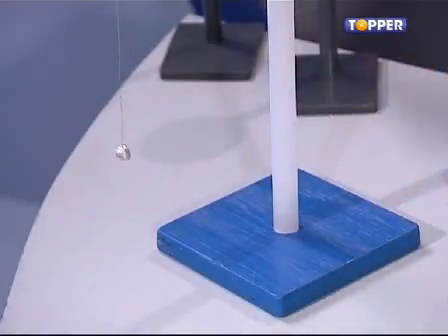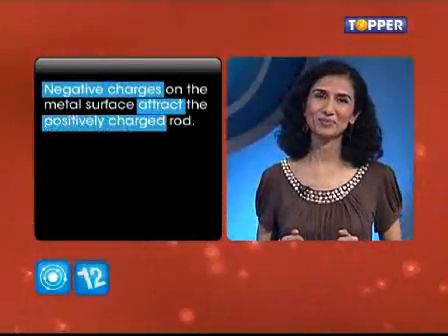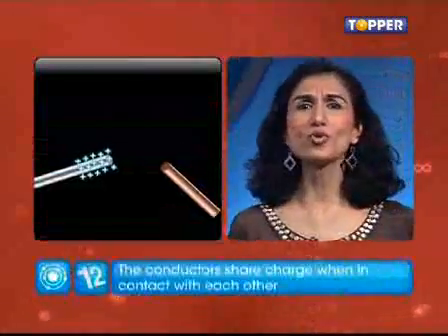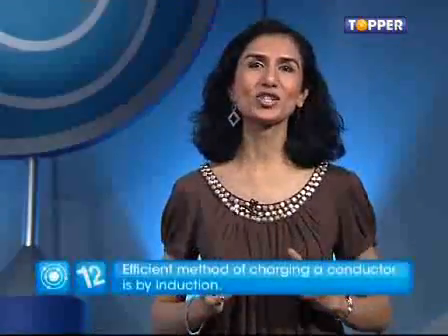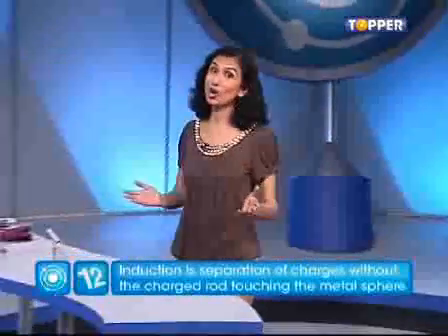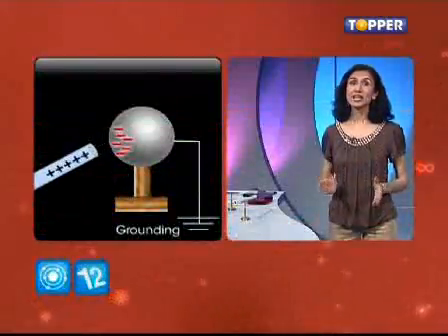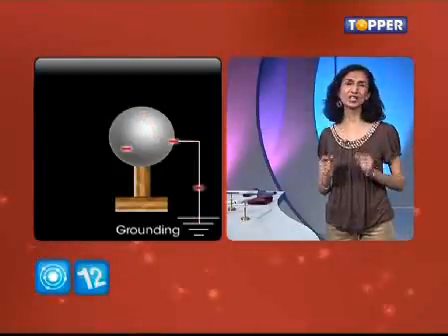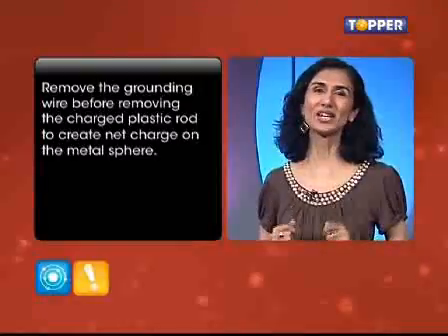2 Types of Charging uploaded by lokesh sir 9425184292